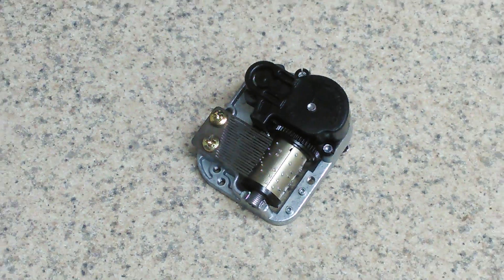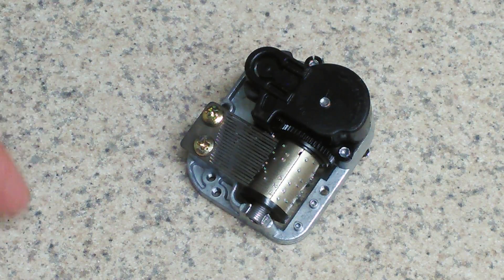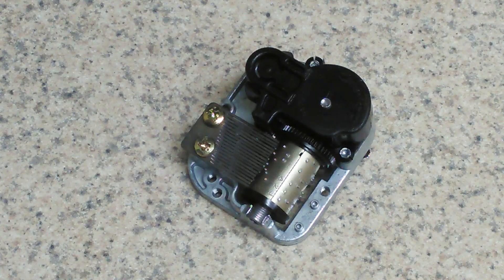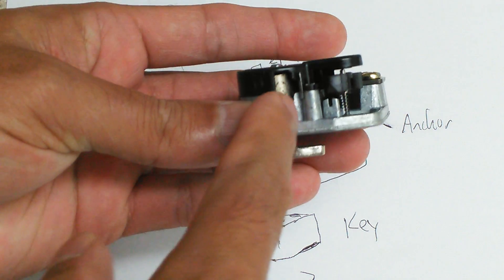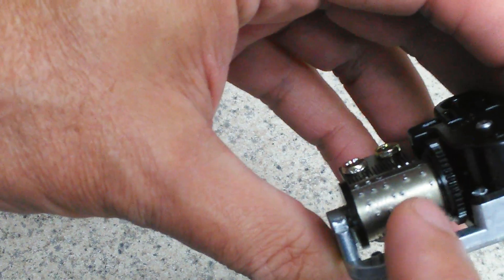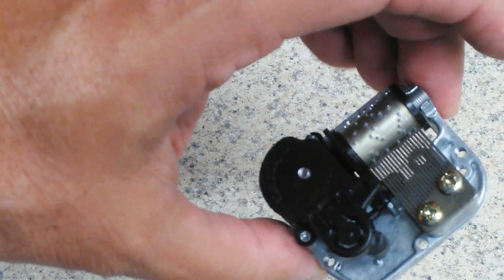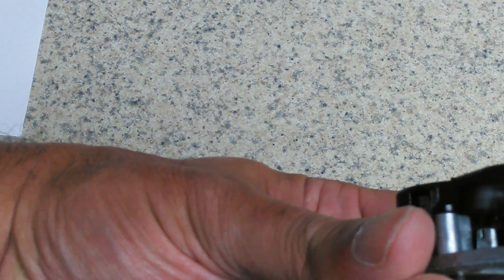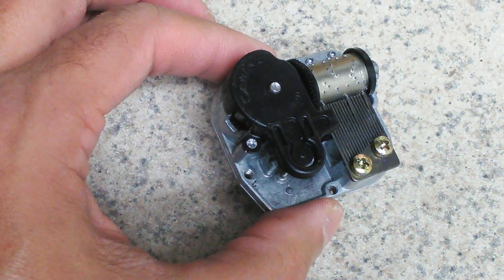How it Works - Music Box Mechanism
Snow globes, music boxes and jack in the boxes use similar mechanisms to produce their music. Here's a great detail video that shows how they work.